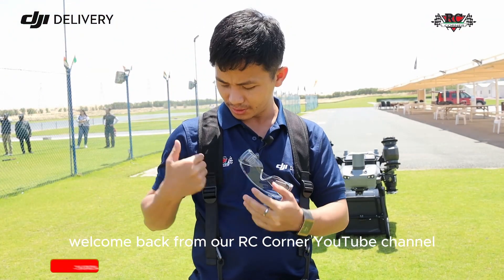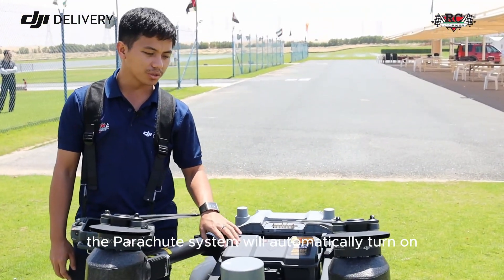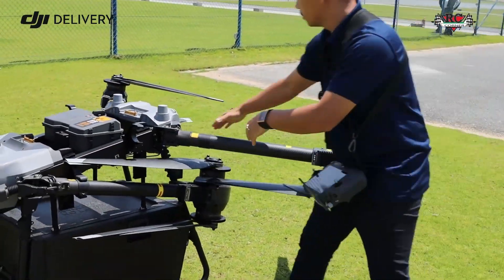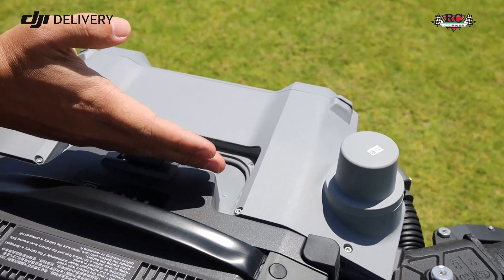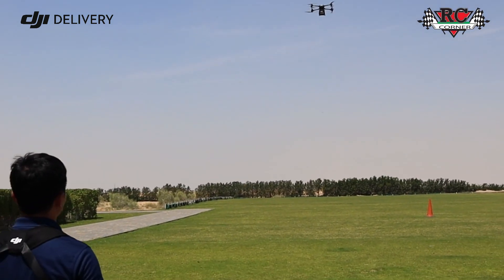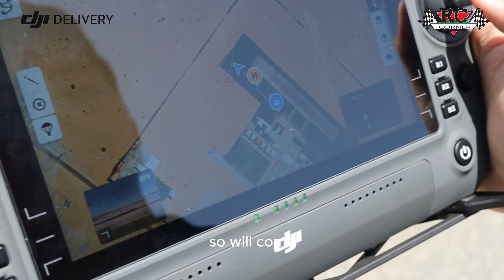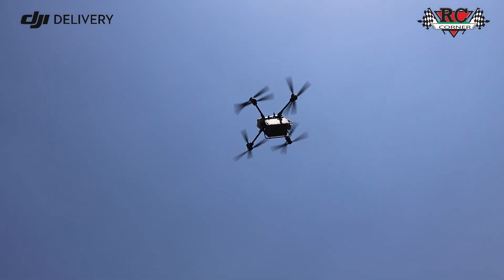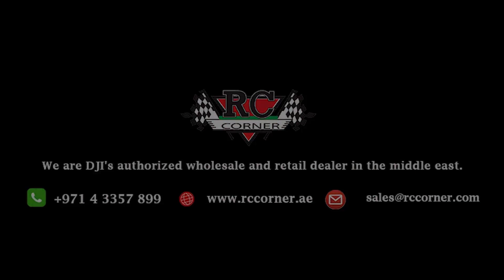First Test Flight Adventure with DJI FlyCart 30 | A Drone Revolution!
Welcome aboard our thrilling journey as we take the groundbreaking DJI FlyCart 30 for its inaugural test flight!

Join us as we soar through the skies, exploring the capabilities of this cutting-edge drone technology firsthand.

From breathtaking aerial views to smooth maneuverability, we'll showcase every aspect of the FlyCart 30's performance.

Get ready to witness the future of drone technology unfold before your eyes.

Chapters
0:00 Introduction
0:35 FlyCart 30 Product Introduction by Mr. Wunna DJI  Academy
2:10 Drone Setup/ Preparation to caliberate
2:55 Aircraft Check Up
4:45 Ready to Fly
5:15 Remote setup
5:55 Start Flying
8:49 Delivery Cargo Box Test
10:20 Conclusion